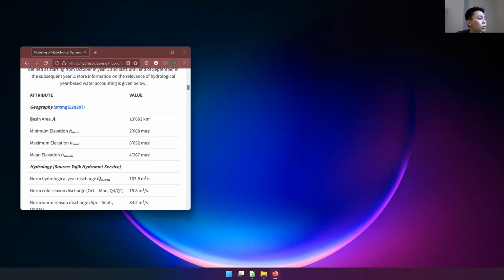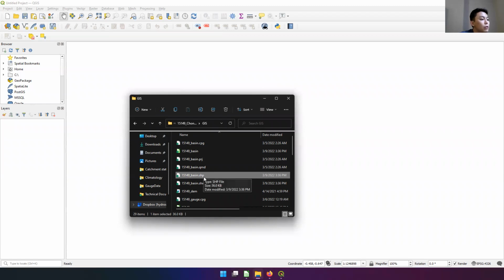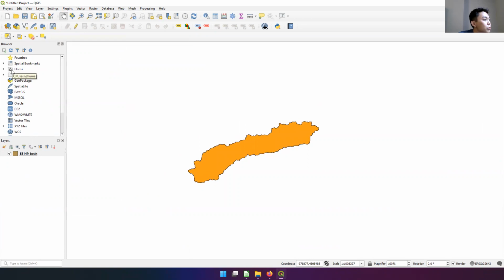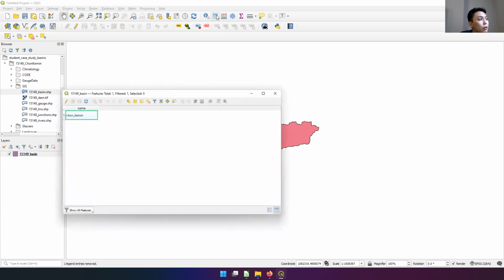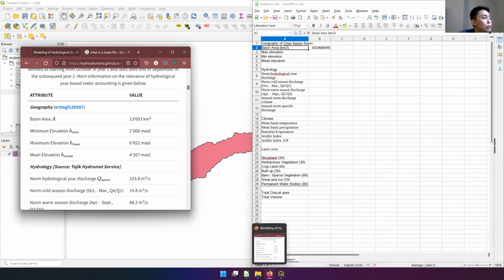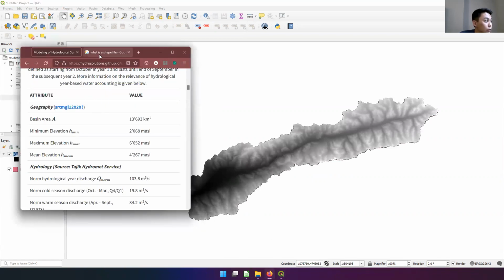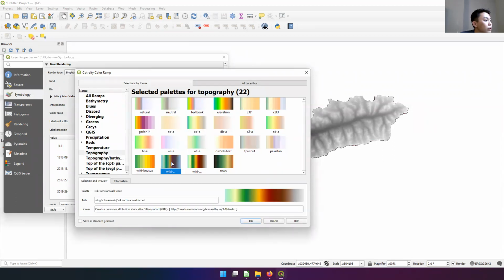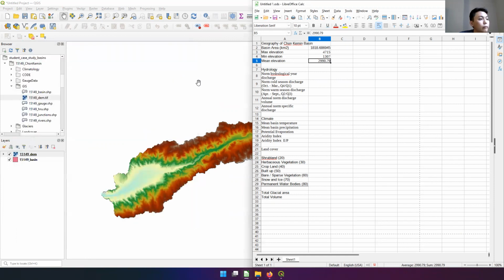Exercise 1: Basin Characterization - Geographic Data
This is an accompanying video showing the solution to Exercise 1 for the online course book Modeling of Hydrological Systems in Semi-Arid Central Asia